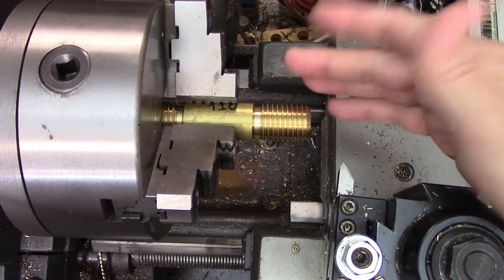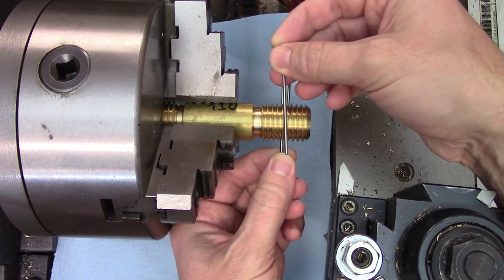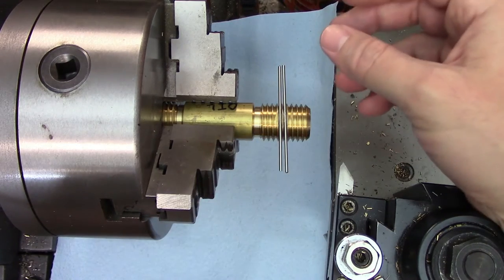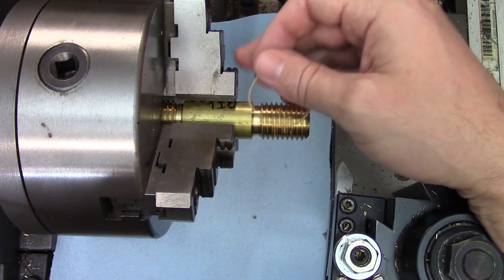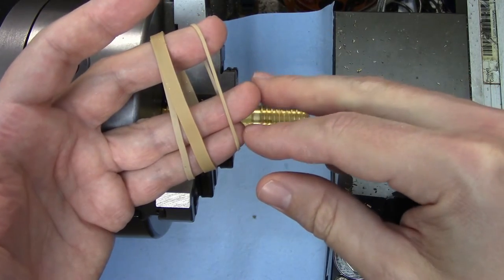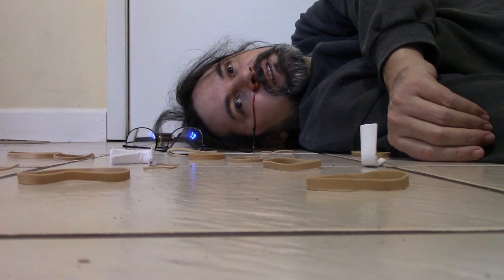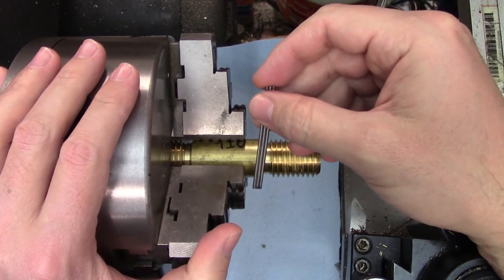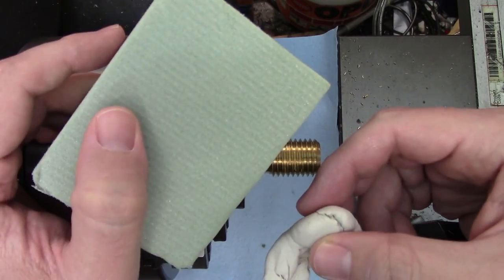Different Ways to Hold Thread Wires - Testing the Three Wire Method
I wanted to test out different ways of holding thread wires to see whether they affect the measurement and what was easiest to use.